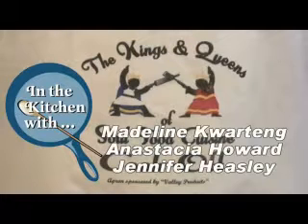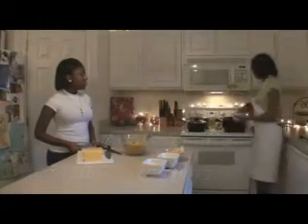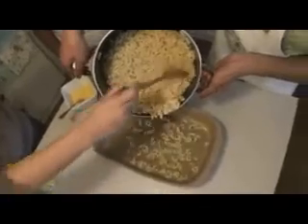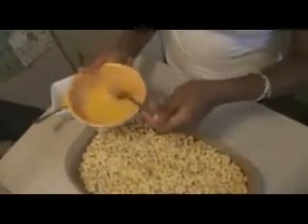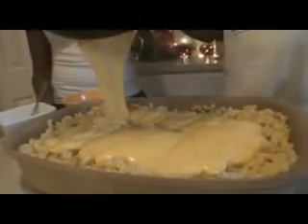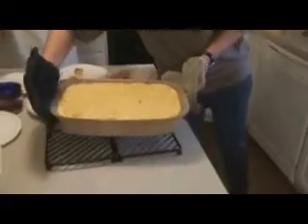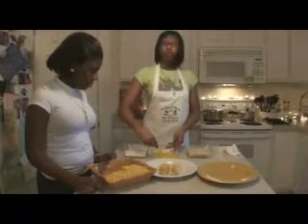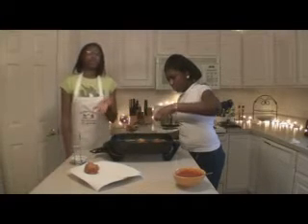Bring your best soul food for cook-off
"Kings and Queens of Soul Food Cuisine Cook-Off" held in honor of Black History Month